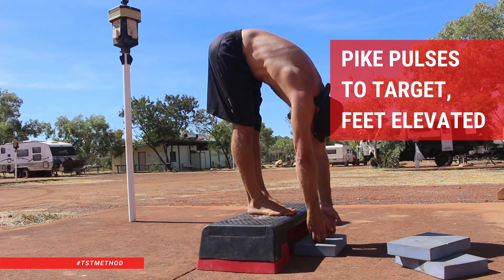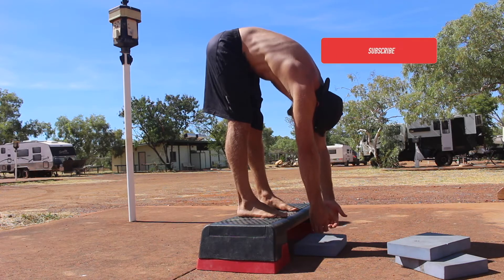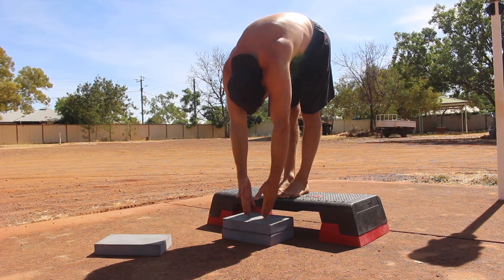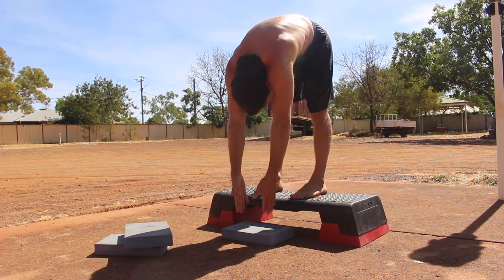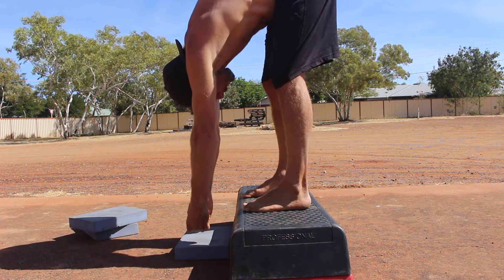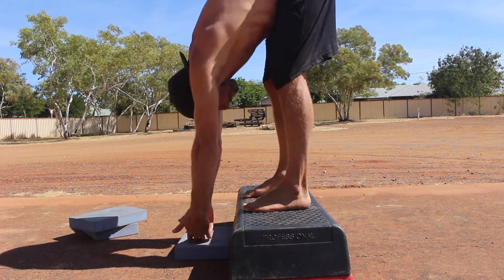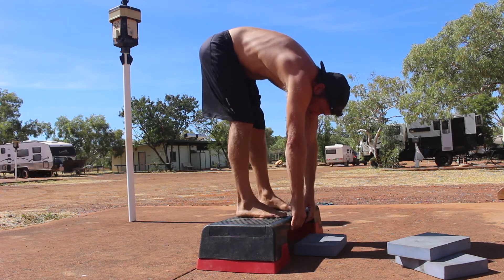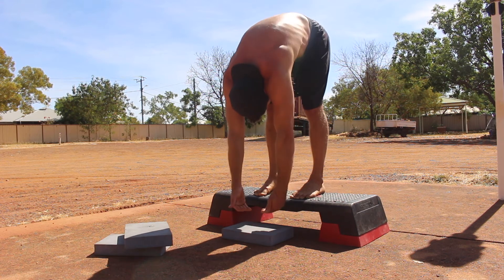Pike Pulses to Target, Feet Elevated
Pike pulses are a ballistic stretching exercise used to stretch the calves, hamstrings, glutes and lower back muscles. Some slight variations in this movement can also increase the anterior pelvic tilt (APT) and deliver different sensations in the stretch.

Elevate the feet and create an adjustable target. I'm using a stack of yoga blocks, but a stack of weight plates can also work. Your mobility will dictate the height of the target. Find a height that allows you to touch the target with each pulse.

You can also adjust the depth by touching the target with your fingertips, first knuckles, fists, or the back of the hands.

When we stand on the elevated surface, we can experiment with the stance width.  You can stand with the feet together or hip-width apart.  You can also go wider, but I like to use a wide stance for gymnastics pancake mobility.

You can also experiment with straight legs, having the knees locked, or with slightly bent knees. Both are acceptable.  With the knees are bent, you will be able to close the angle between the torso and thighs a little further and find more anterior pelvic tilt.  This offers a different stretching sensation and can be a game changes for making progress in the pike.

When performing the pulses focus on the anterior pelvic tilt and contracting the hip flexors to help close the angle between the torso and the thighs.

As you flex forward, keep the weight more towards the balls of the feet, and do not push the hips back and move the weight towards the heels.

Try to lengthen the spine and reach the arms both down and slightly forward to push into the target.  As mobility improves, you can start to lower the target and increase the range.

Feel free to experiment with different variations of depth and knee bend. Be mindful of where you feel the stretch and how the variations change the feeling.

Perform the specified number of pulses.